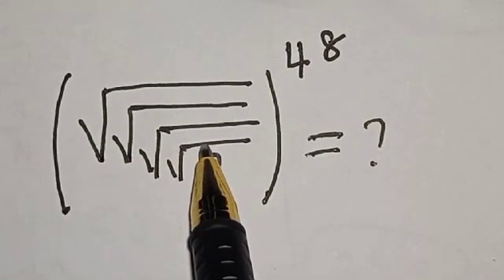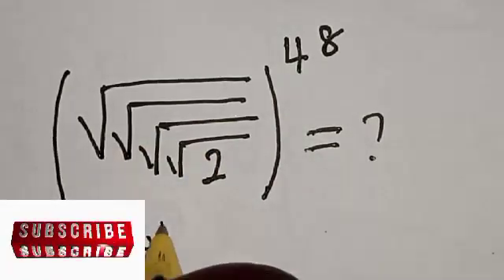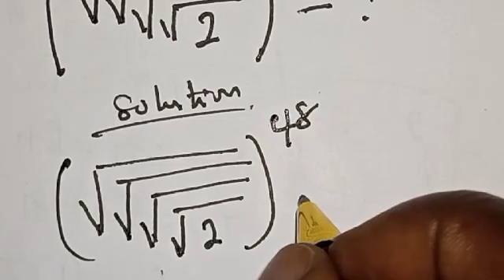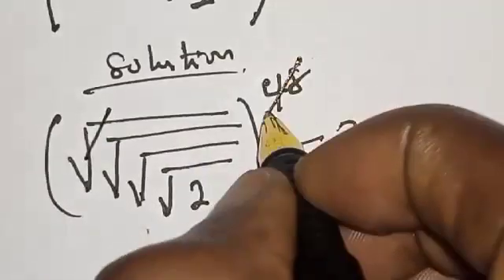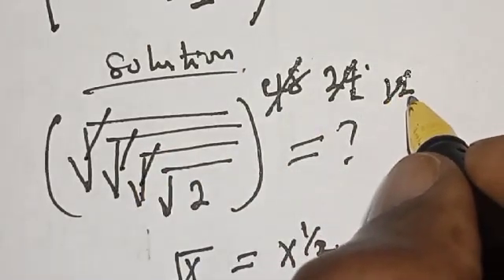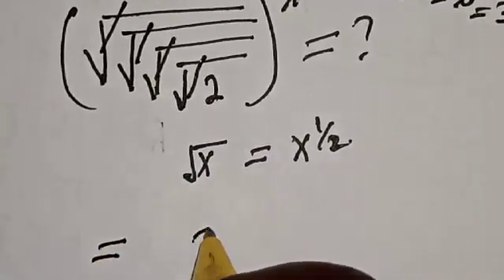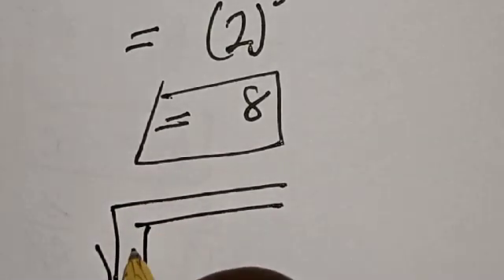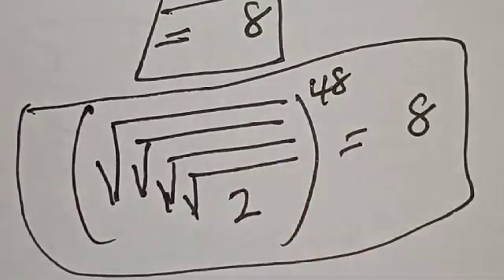Best Square Root Trick (✓✓✓✓2)^48=? | Nice Math Problem...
In This video, you will learn how to calculate the given nice math problem very fast with this new square root trick.